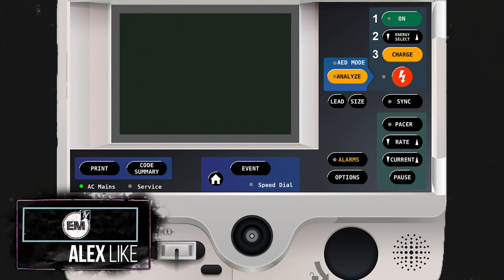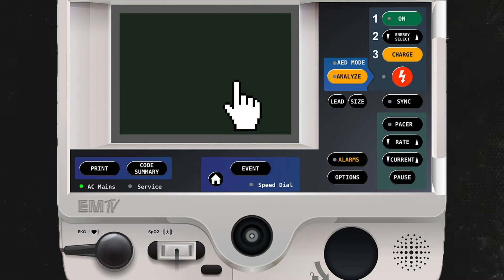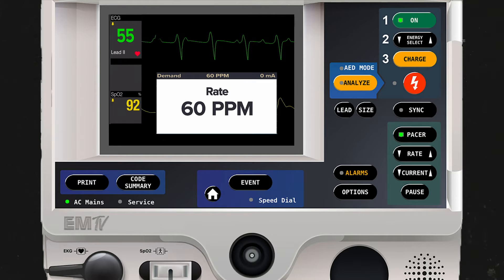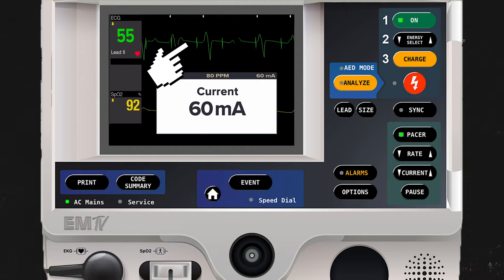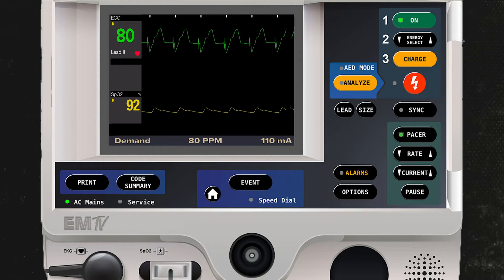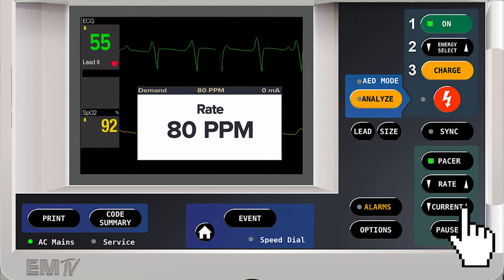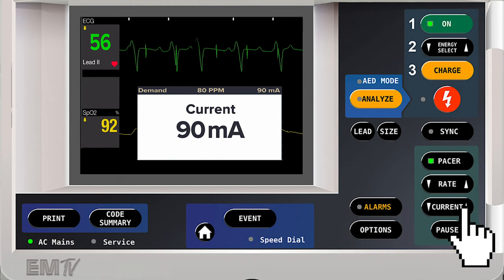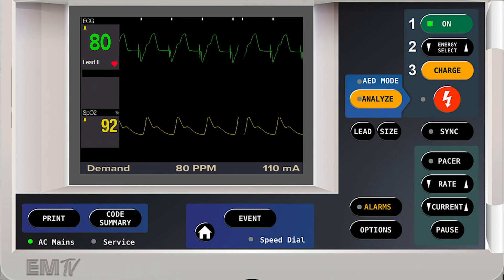Stat Skills: Transcutaneous Pacing Using the LifePak 20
How to perform transcutaneous pacing using the LifePak 20